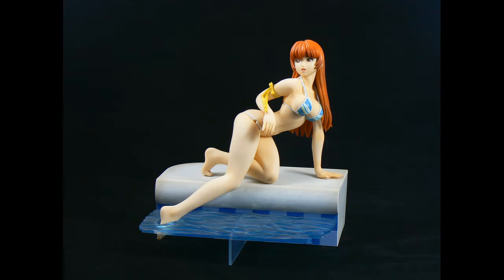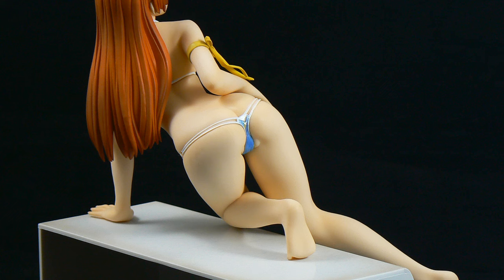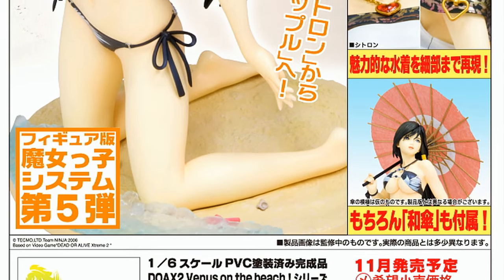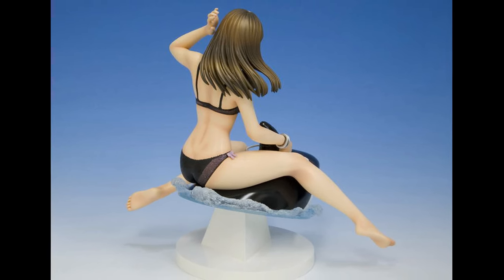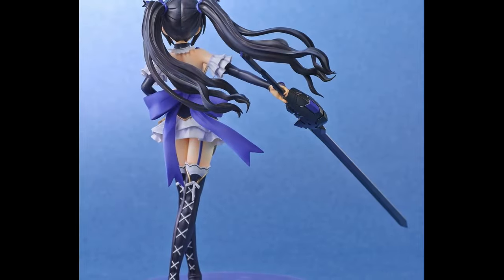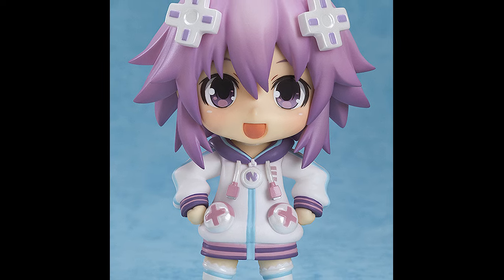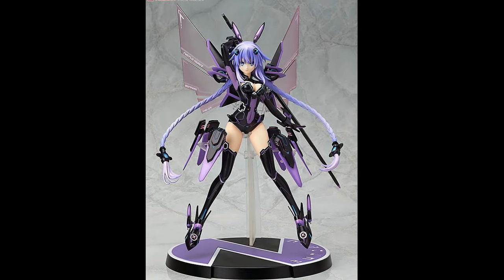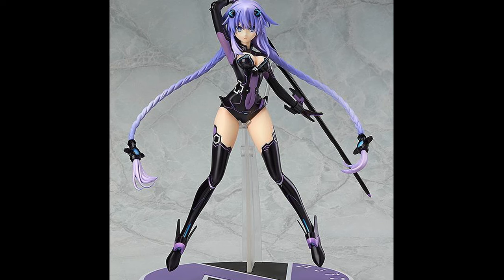My DOA and Neptunia Figures (NSFW?)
I show pictures, and discuss my collection of Dead or Alive Xtreme 2 (Venus on the Beach) and Hyper Dimension Neptunia figures.